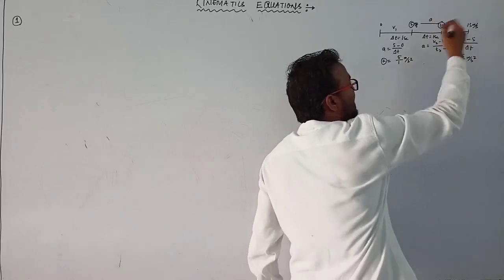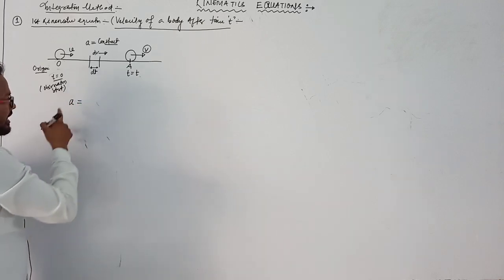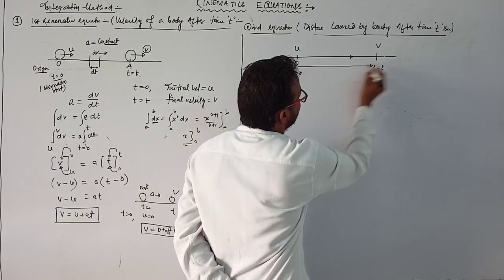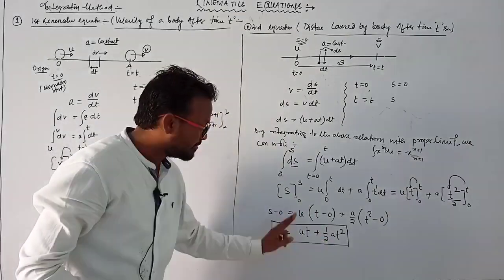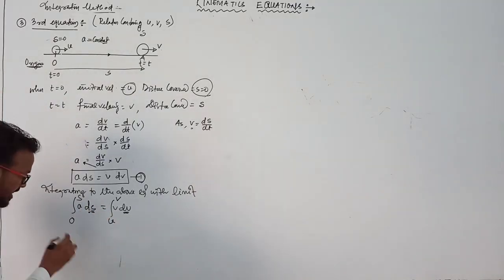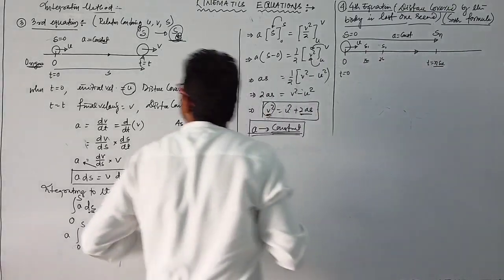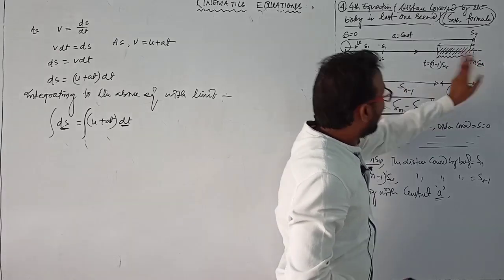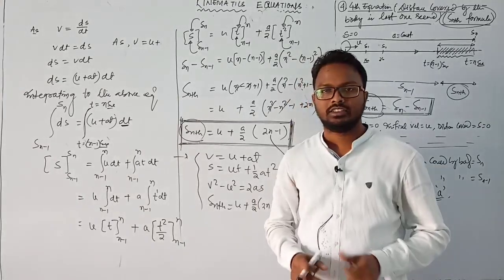kinematics part-4(Equation of motion)